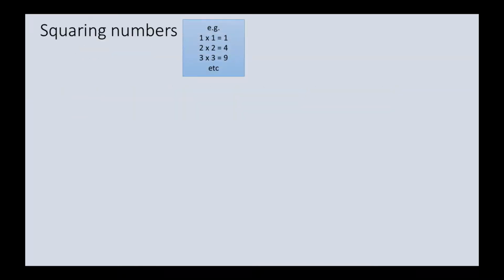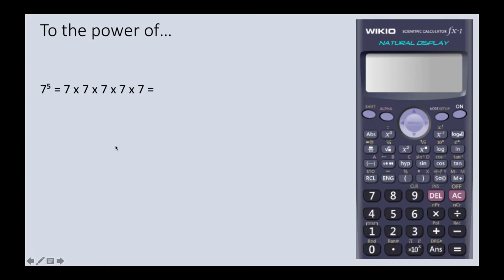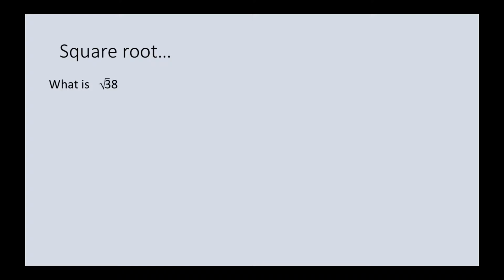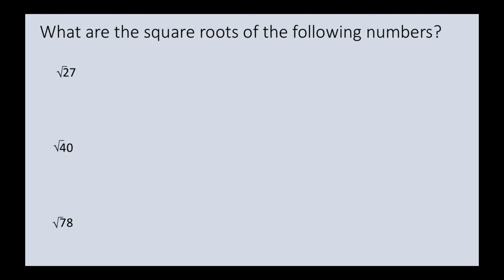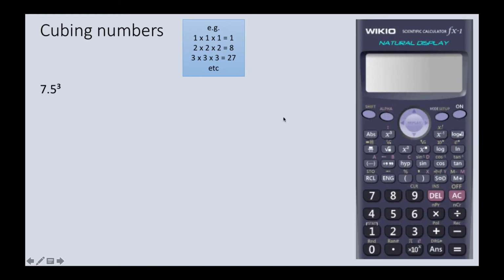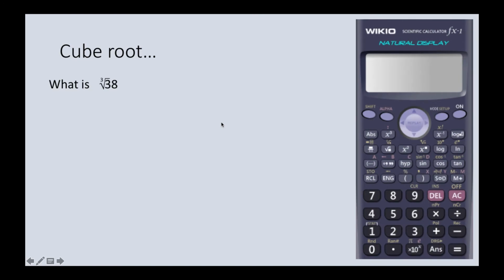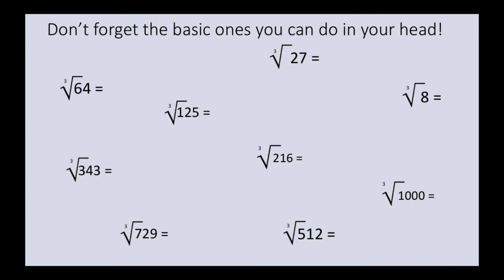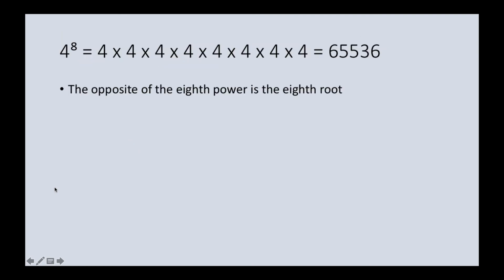Squares, cubes, square roots and cube roots